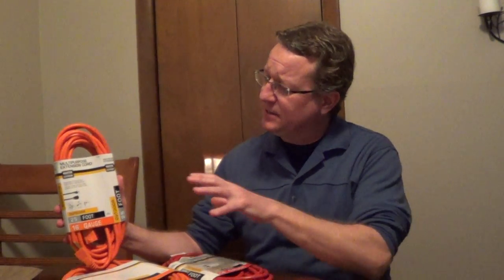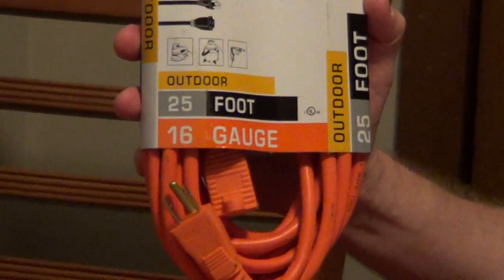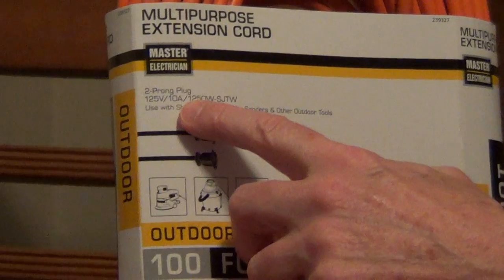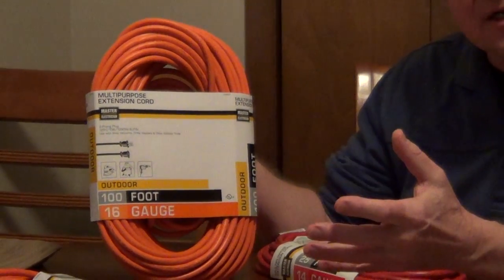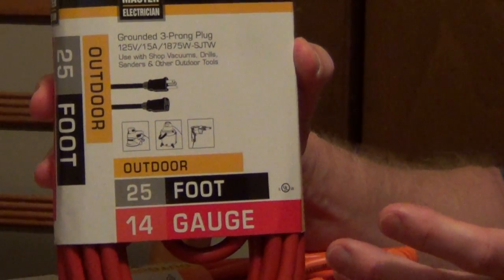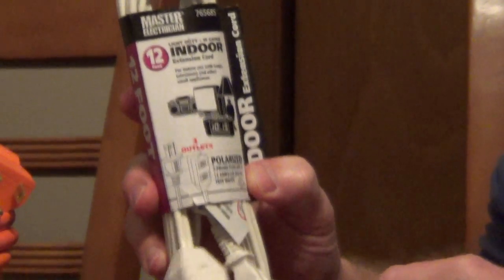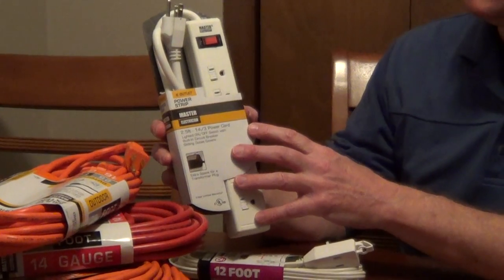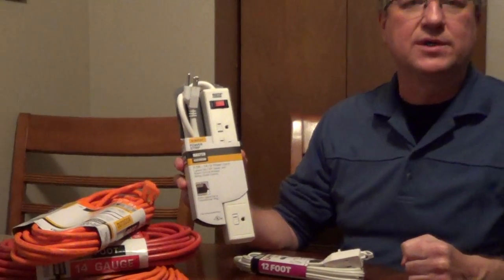How to Pick an Extension Cord - Extension Cord Safety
There are thousands of fires and injuries caused by extension cords every year. When picking an extension cord for a project, the most important thing to know is how much current is being used and the rating of the extension cord.

Circular saws can draw 12 to 15 amps, drills 3 to 7 amps, hedge trimmers and weed trimmers 2 to 4 amps, leaf blower 5 to 12 amps, an electric lawnmower is 6 to 12 amps.

In general, in short lengths, a 16 gauge cord will carry 13 amps. A 14 gauge cord will carry 15 amps. A 12 gauge cord will carry 20 amps and a 10 gauge cord will carry 30 amps.

A 16 gauge cord that will deliver 13 amps in a shorter length may deliver 10 amps in longer lengths. So you need to check the rating of the cord.

For an indoor extension cord with multiple plugs, you need to add up the total amount of amps or watts that will be used. A table lamp with a 100 watt bulb will use .8 amps. A clock radio will use about 10 watts. Most light duty extension cords will handle 7 amps to 13 amps. A PC with monitor is 200 to 400 watts. A laptop is 40 to 60 watts. A TV is 100 to 400 watts. A game system is about 100 watts.

To calculate Watts, you multiply Amps times 120 (volts)
To calculate Amps, you divide Watts by 120 (volts)

In our example of a 100 watt bulb, you would divide 100 by 120 to get .8 amps.

For safety with indoor extension cords, don't connect multiple cords. Don't run cords under carpet, behind walls or ceilings. The cords need to release heat. Never use an extension cord on an appliance that generates heat, like a heat gun, hair dryer, space heater, toaster or coffee maker.